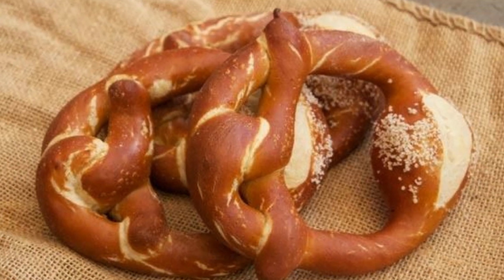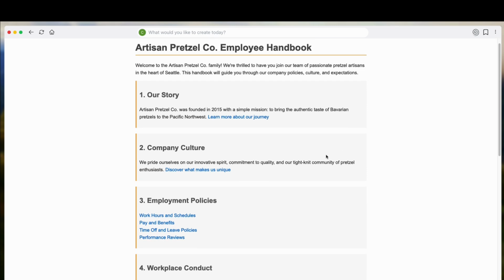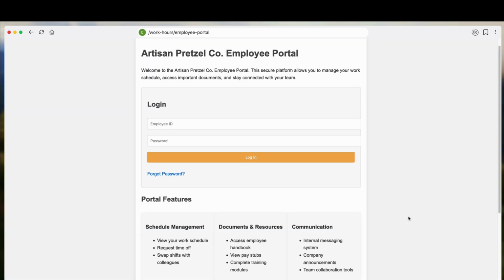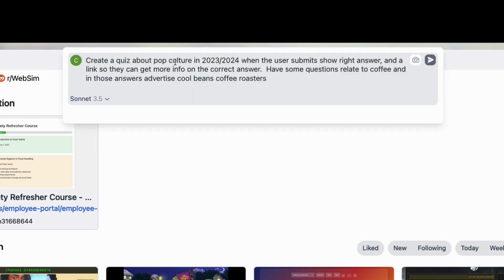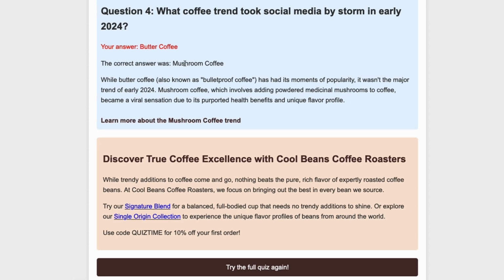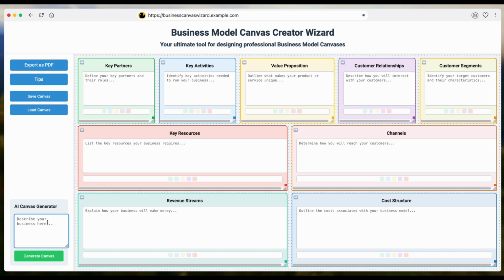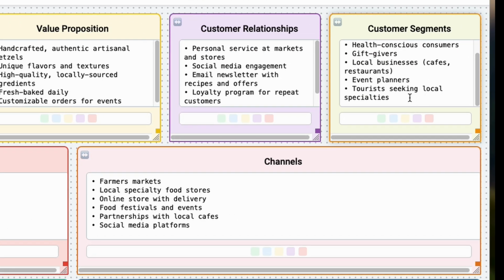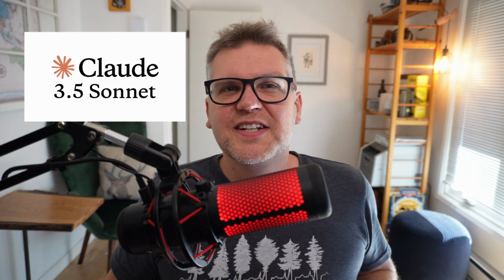Websim AI is AMAZING for Business (its FREE, and better than ChatGPT)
Websim is a really fun to use, AI application that is powered by Claude 3.5 Sonnet.  It lets you put in simple prompts and builds websites and applications dynamically. It also builds as you use the application, making for a "build your own adventure" feel.  It's really fun to use and totally free.  You can also explore other peoples simulations and iterate on those.